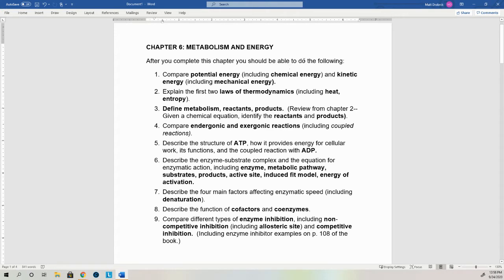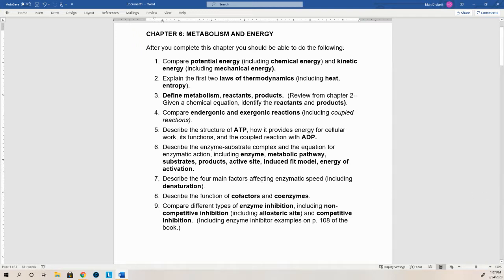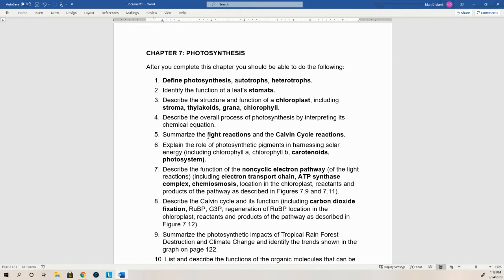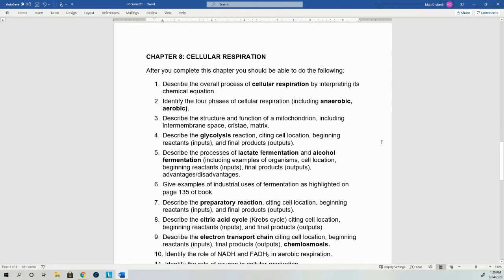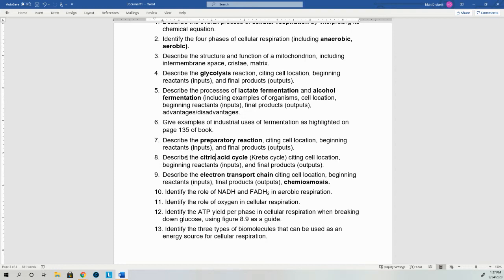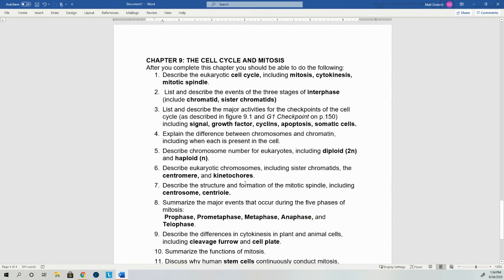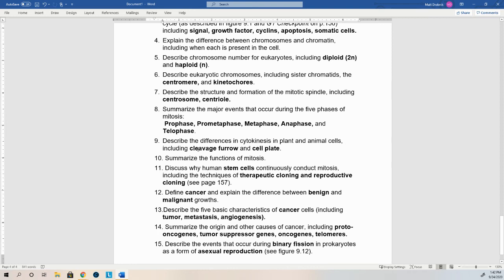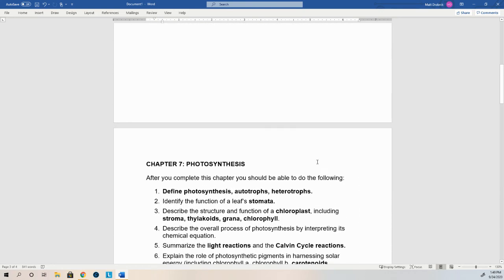Bio 101 Exam #3 Review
Exam #3 covers chapters 6-9: metabolism & enzymes; photosynthesis; cellular respiration; and, the cell cycle & mitosis.